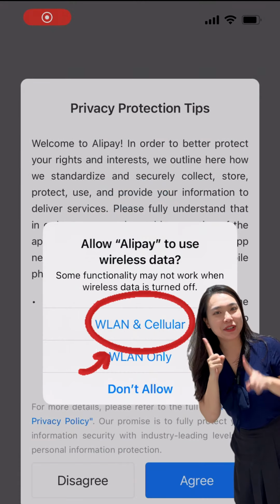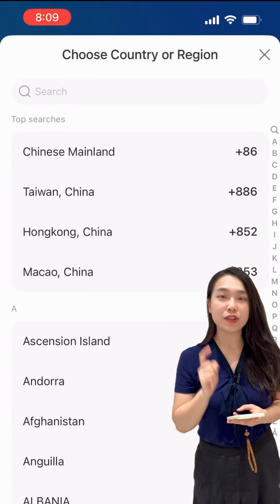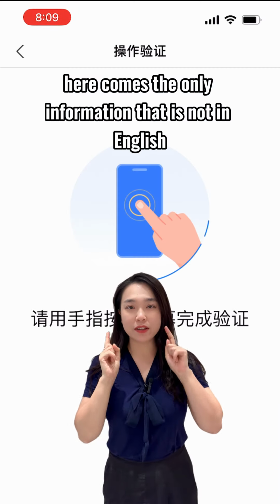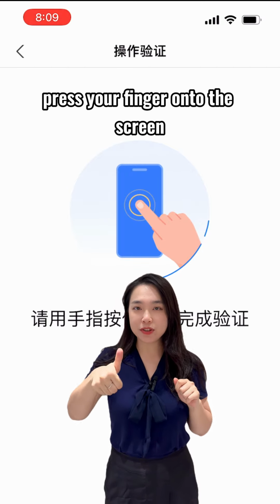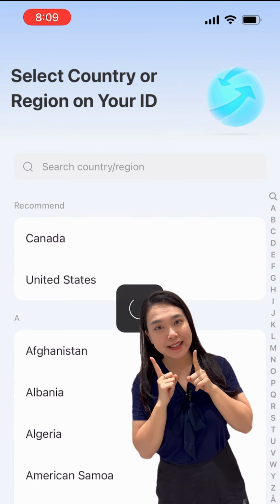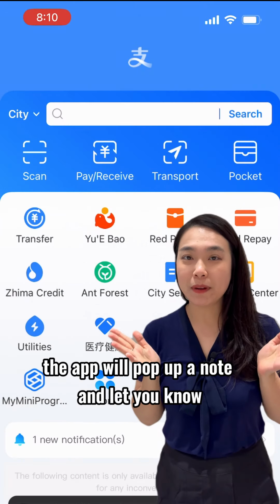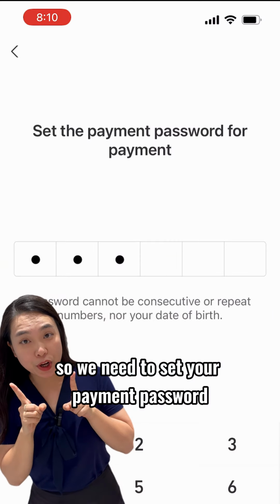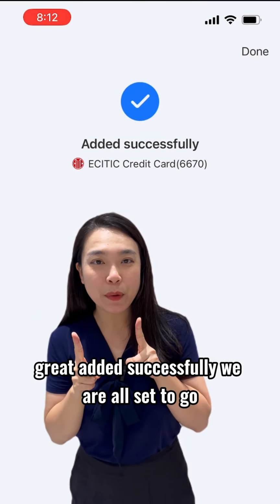Alipay! Must-have apps for China Travel! Follow Ivana to enjoy your time in China!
Come visit us, not just the showroom, but also around China!
But there are a few apps that I highly recommend you to install and sign up!
Here comes the steps! Feel free to check it out or save for future views. Definitely helpful!